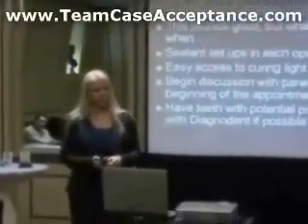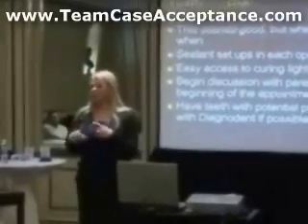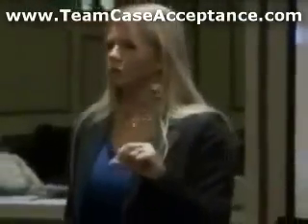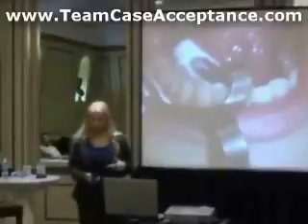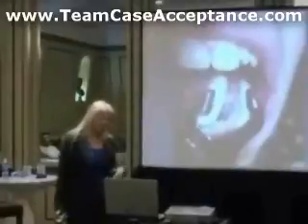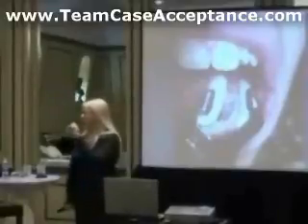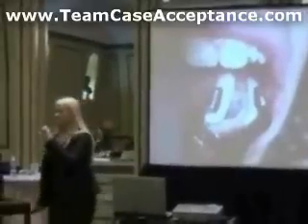Wendy Briggs|Team Case Acceptance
Free DVD Reveals the Truth About Lost Money that is Walking Out of Your Office Right Now.  Close the Door on Missed Opportunity Forever!